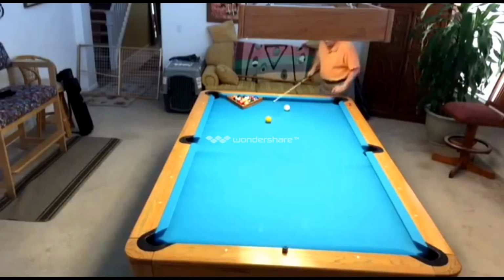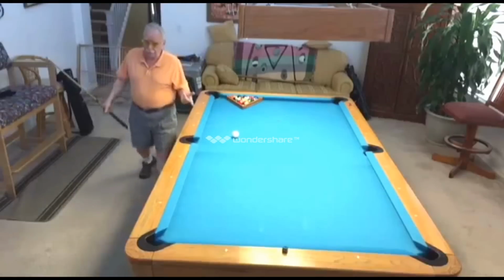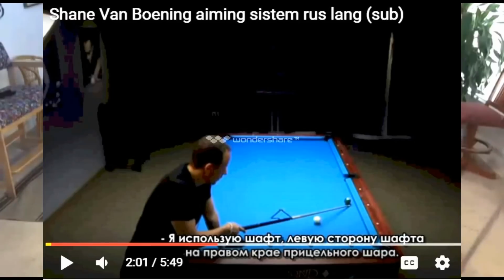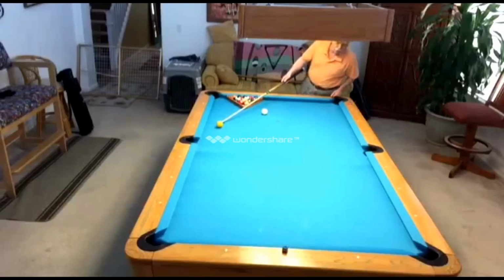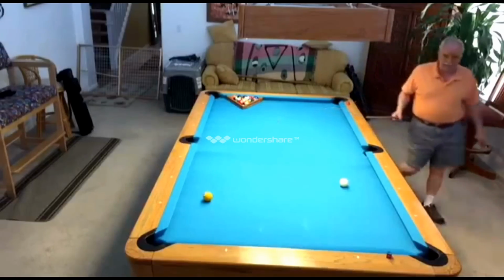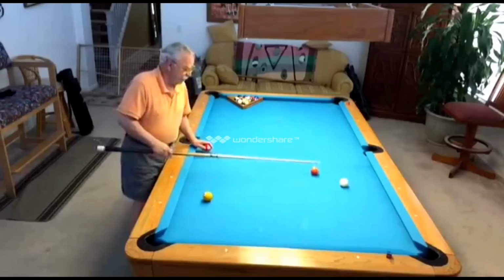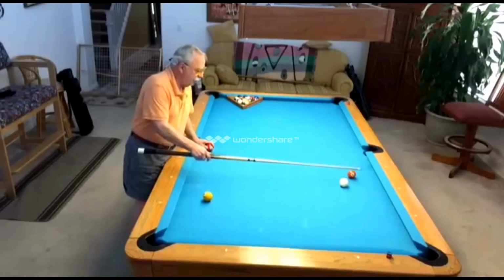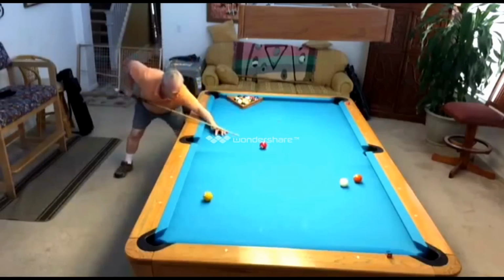Edge of the Ferrule (edited)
The edge of the ferrule pool aiming system